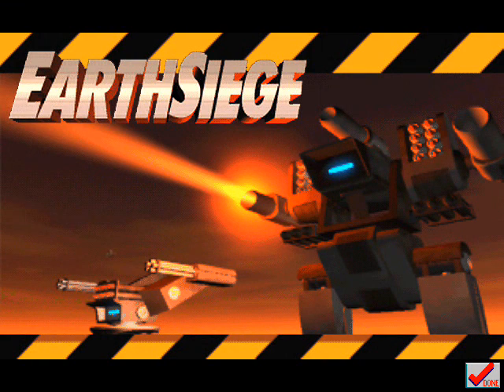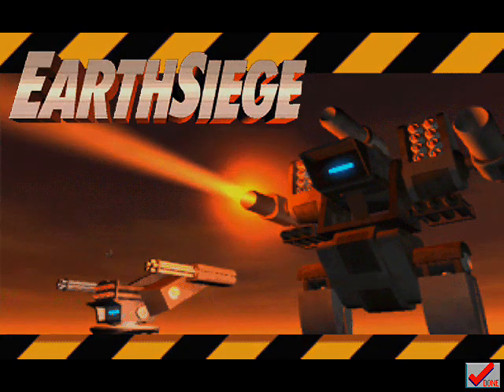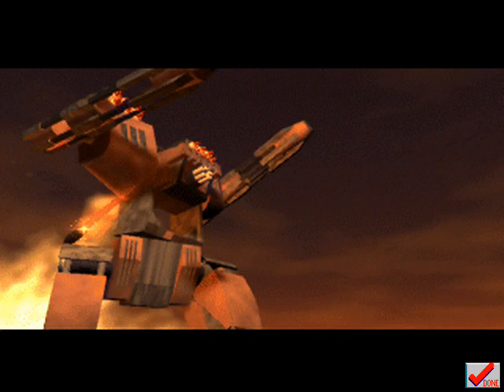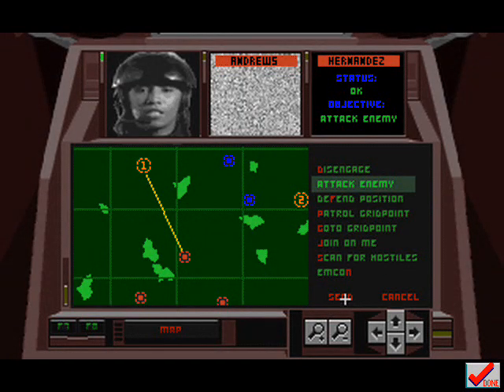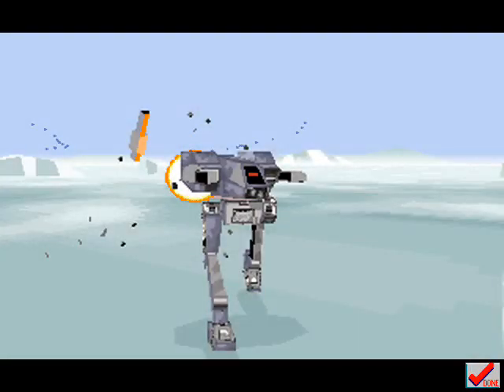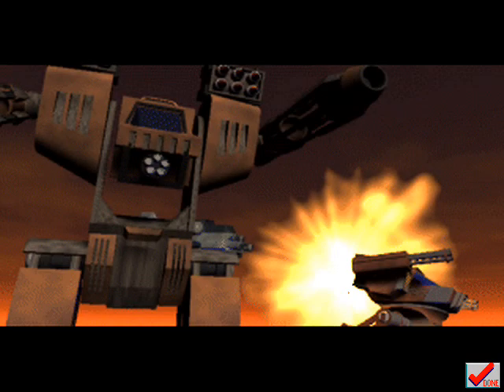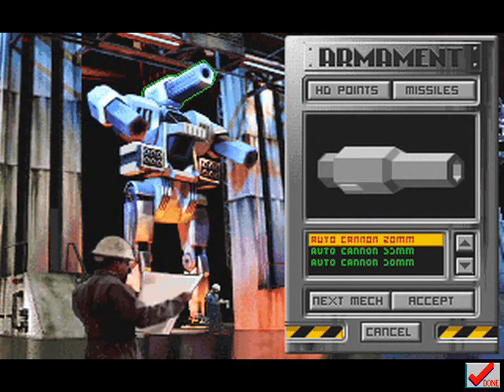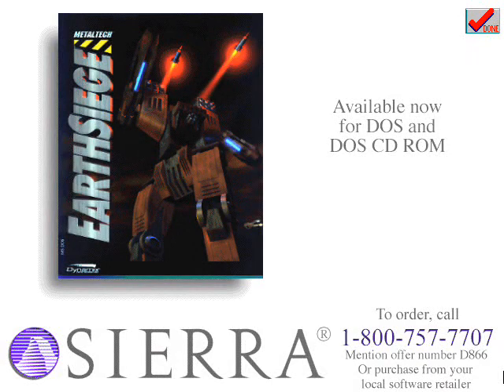Sneak Peeks 2: Earthsiege features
Game videos only scratch the surface of the Sierra Chest. Explore the most comprehensive Sierra fan site in existence